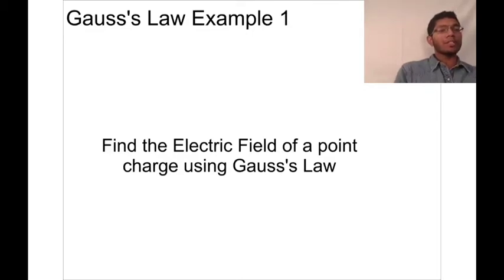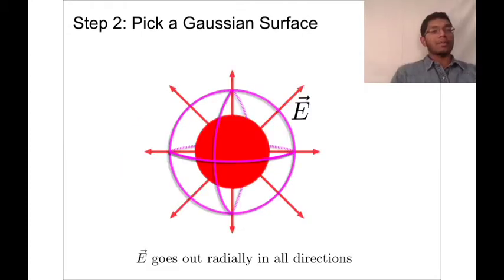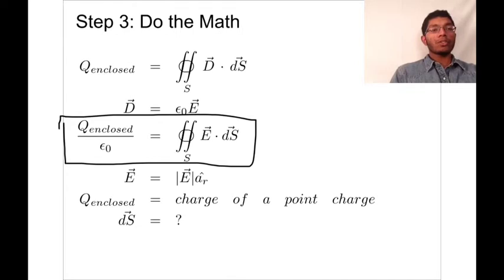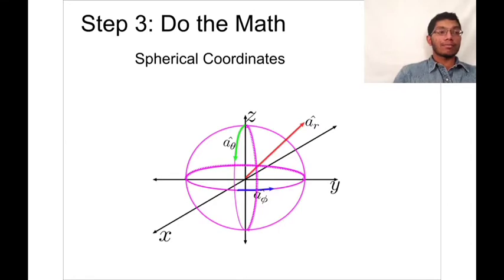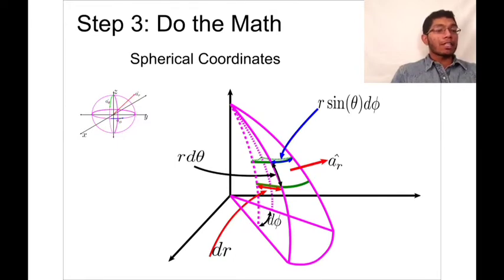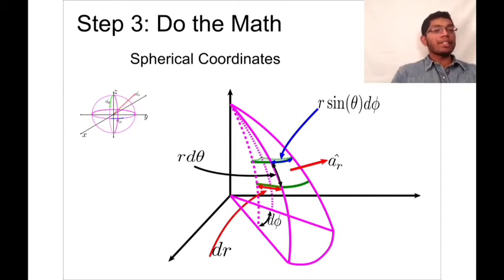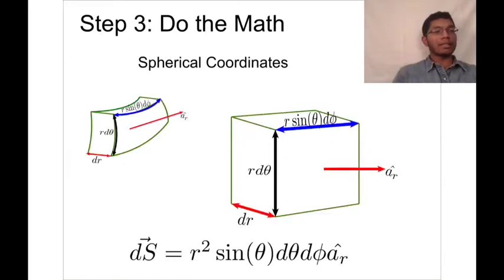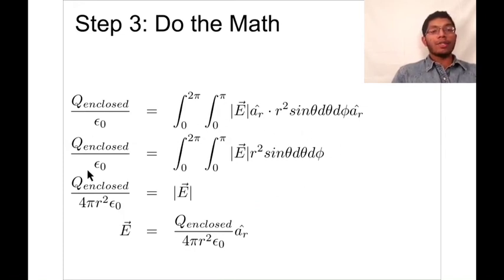Gauss's Law, Example 1